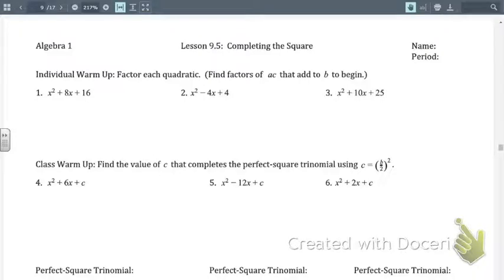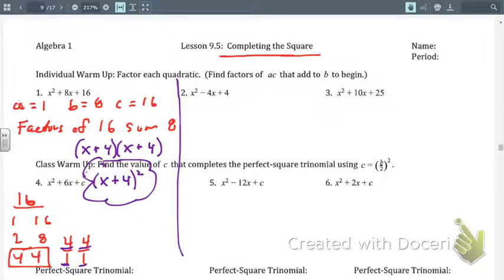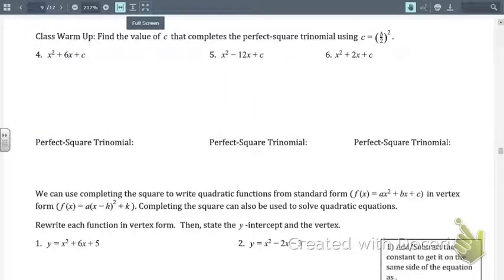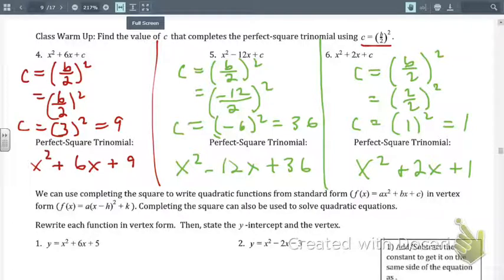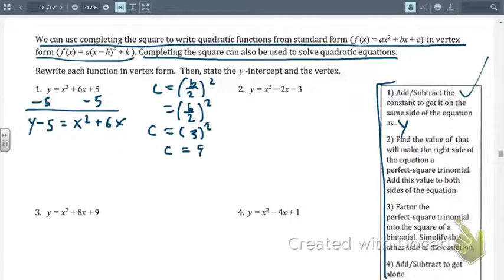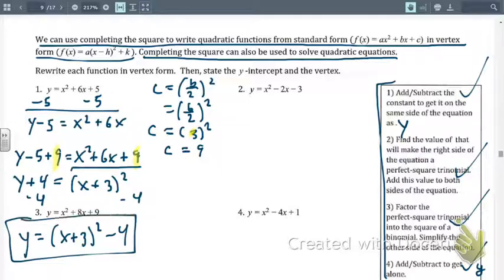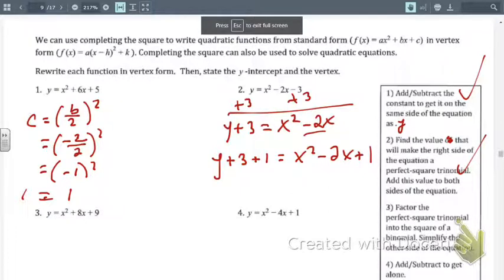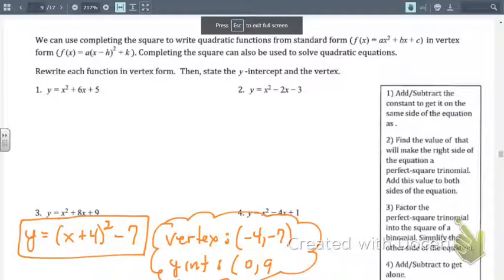Algebra I: Lesson 9.5 Day 1